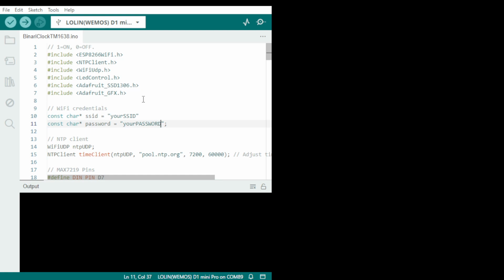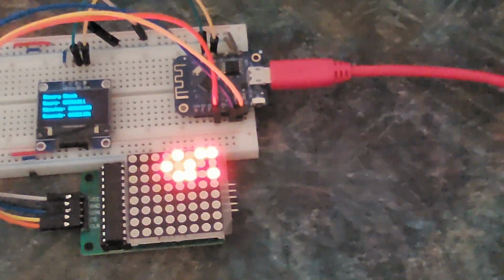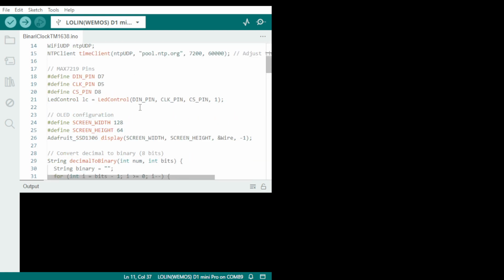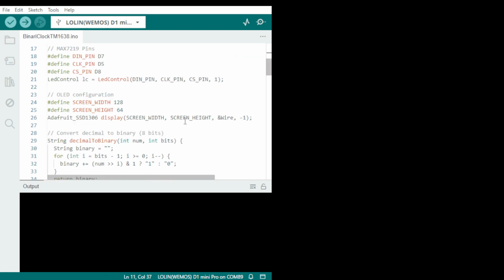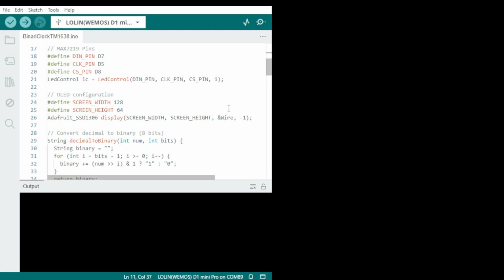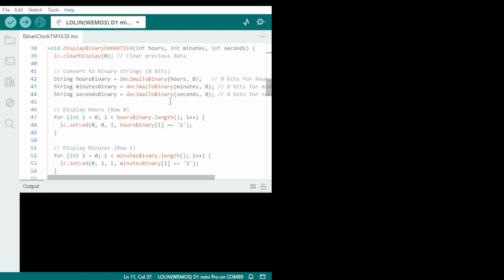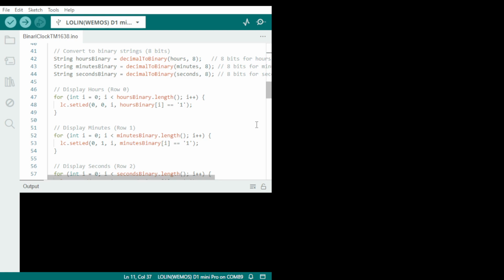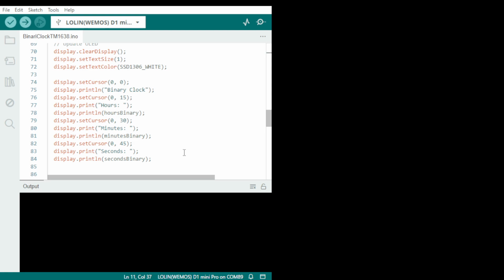ESP8266 NTP server time clock display binary LED as 0=off, 1=on with Max7219 dot matrix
1. Concept Overview

A binary clock breaks down time into binary digits, with rows of LEDs (or pixels) representing the binary values for:

    Hours (HH): 0-23 in 24-hour format (or 0-12 in 12-hour format)
    Minutes (MM): 0-59
    Seconds (SS): 0-59

Each digit (bit) in binary corresponds to an LED that is ON (1) or OFF (0).

teps for Using the MAX7219 8x8 Dot Matrix for Binary Clock

    Wiring:
        Connect the MAX7219 to your Wemos D1 Mini (or NodeMCU) using the Data, Clock, and Load pins.

SCL D1
SDA D2
Data or DIN  D7
Clock D5
Load  or CS D8
VCC   5V
GND  GND

    Libraries: Use the LedControl library for interfacing with the MAX7219, which simplifies the code for controlling dot matrices.

    Install the LedControl library through the Arduino Library Manager:
        Go to Sketch → Include Library → Manage Libraries...
        Search for LedControl and install it.

    MAX7219 Setup: The LedControl library handles the MAX7219 matrix. We initialize the matrix in the setup() function and use lc.setLed() to turn individual LEDs on and off based on the binary values for the hours, minutes, and seconds.
    Binary Representation: The displayBinary() function takes the current hours, minutes, or seconds as a byte and displays it on the matrix as a series of binary values.

Key Features:

    Serial Monitor Output: The binary and decimal values for hours, minutes, and seconds are printed to the serial monitor.

    OLED Display: The binary representation is shown on the OLED screen, with labels for hours, minutes, and seconds.

    MAX7219 Display: Hours, minutes, and seconds are shown in their respective rows on the MAX7219.